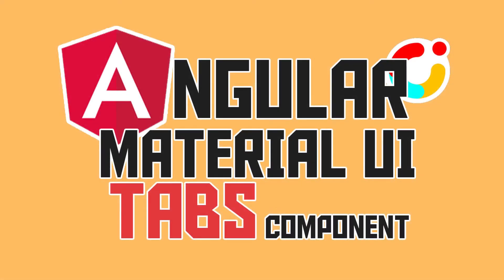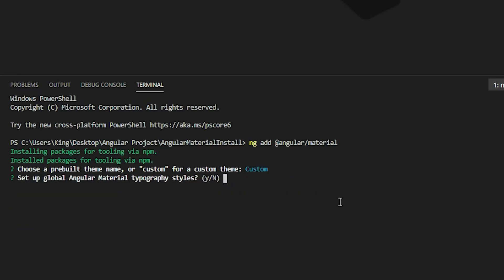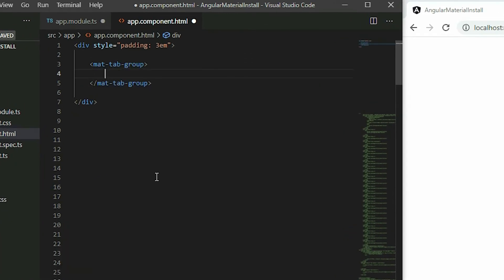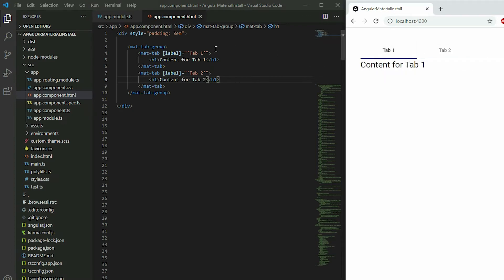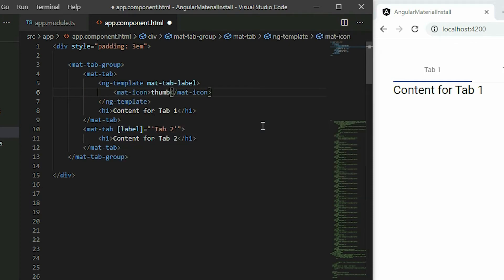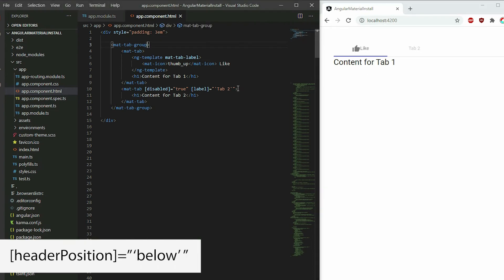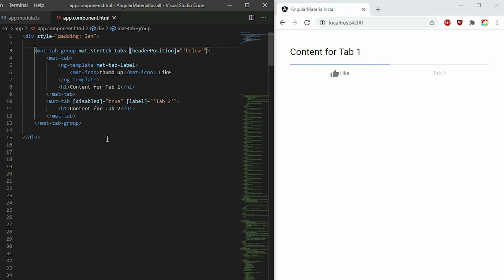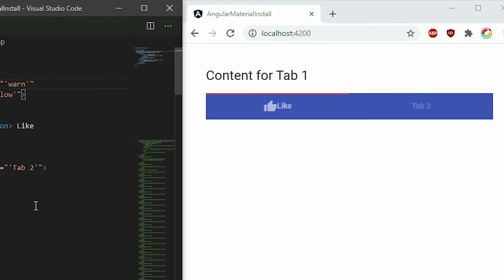Angular Material UI: Tabs Component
Hello, in this video, I will be talking about the Tab component for Angular Material.

Imports:
import { MatTabsModule } from '@angular/material/tabs';

Elements
mat-tab-group
mat-tab
ng-template